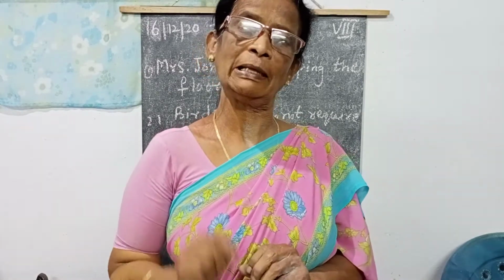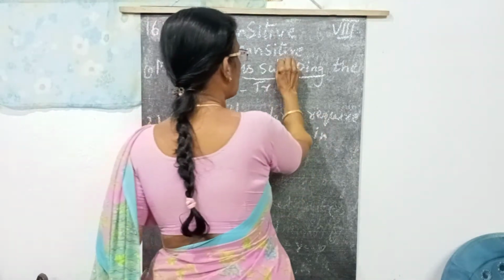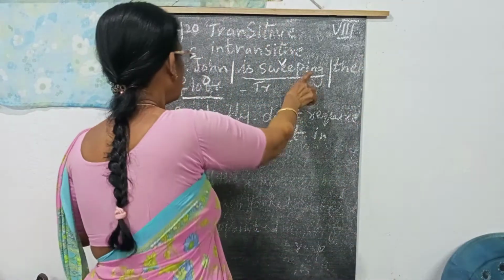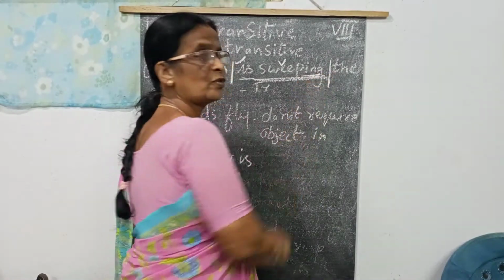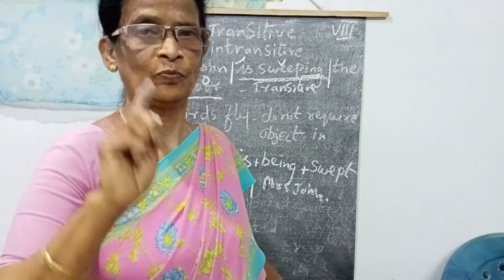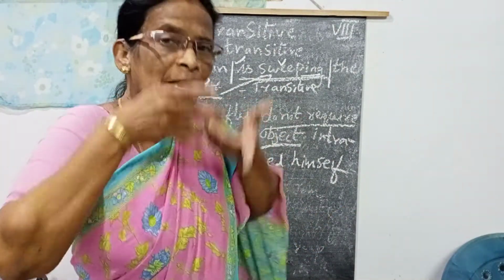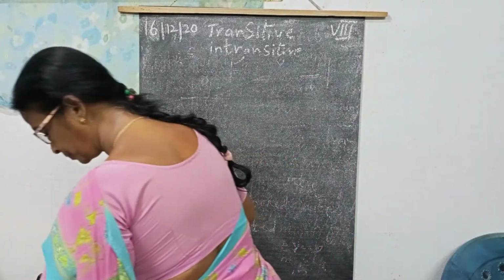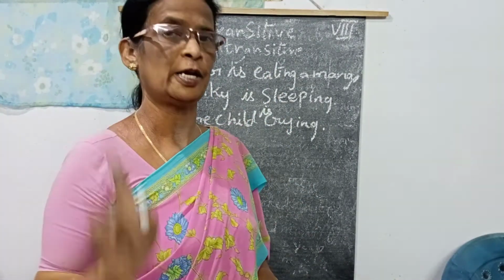transitive and intransitive 8th class